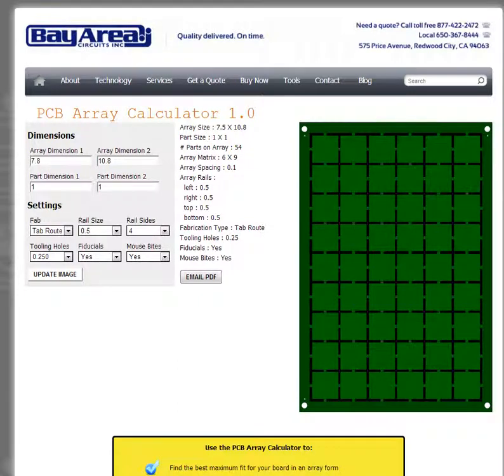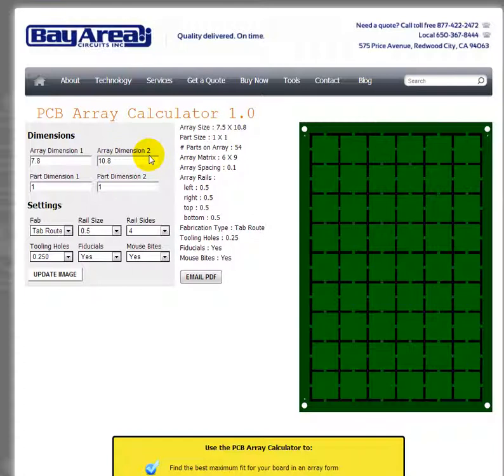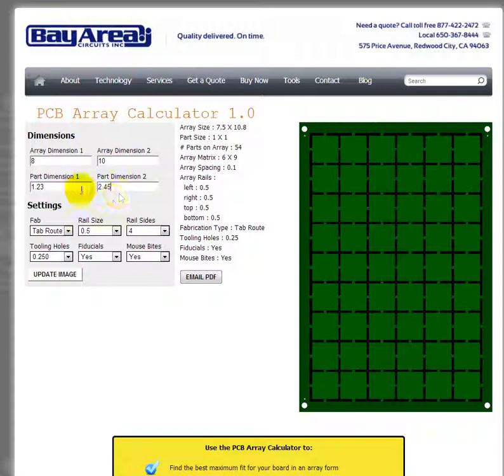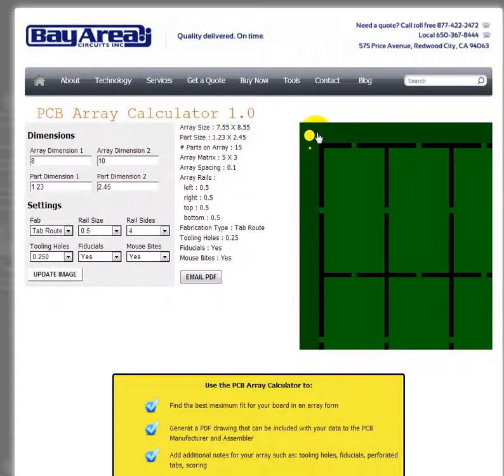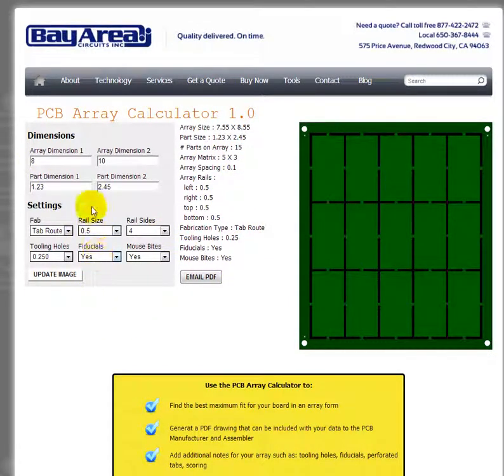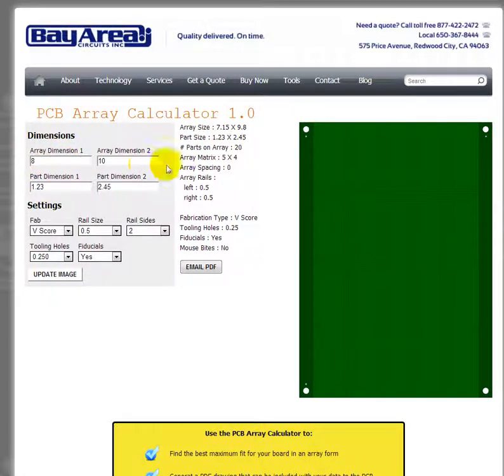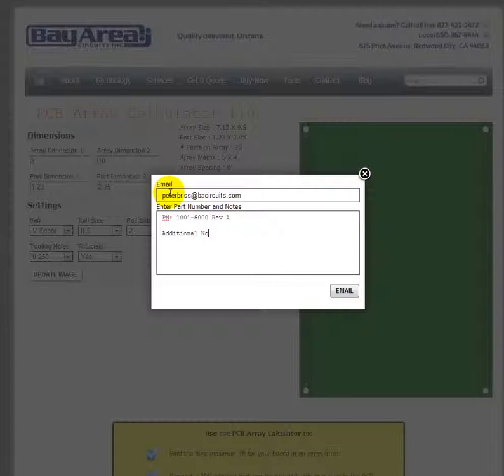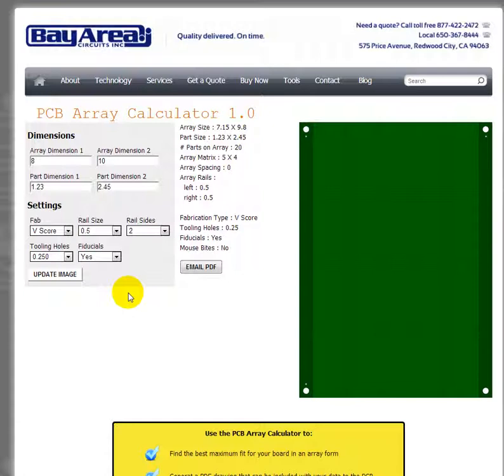PCB Array Calculator 1.0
This is a short demo of the PCB Array Calculator on the BayAreaCircuits.com website.  This is a good little tool to use to get a quick calculation and drawing for your pcb's in an array that can go directly to a Contract Assembler or your own in house assembly.  Lets know what you think of it!